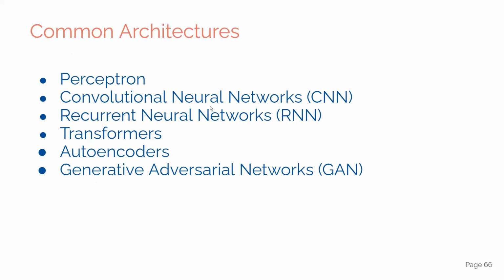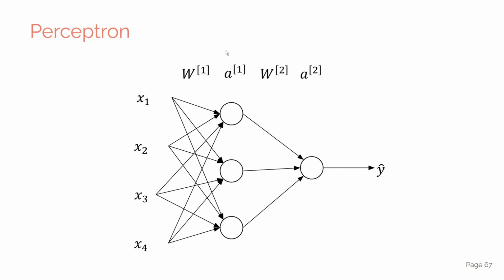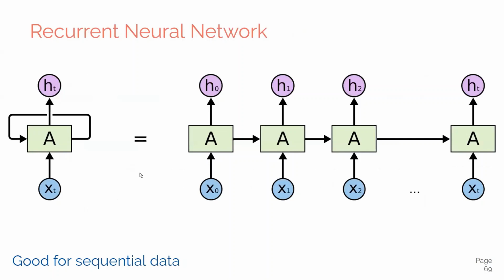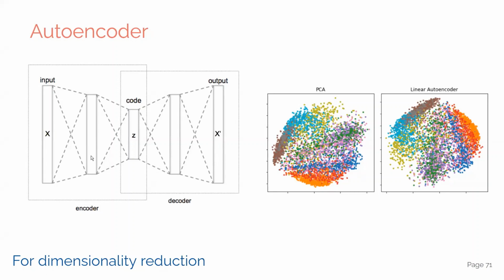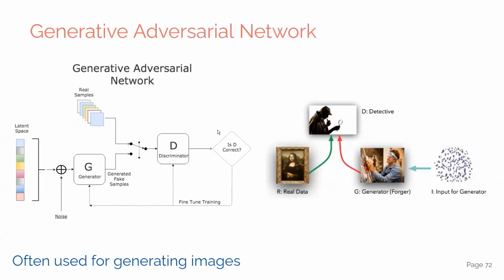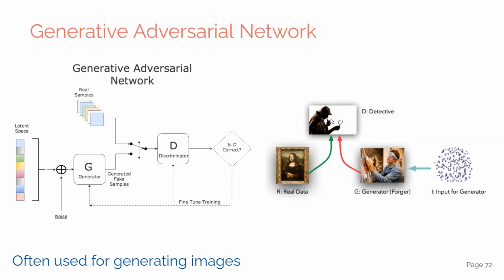Neural Network pt4 - Architectures